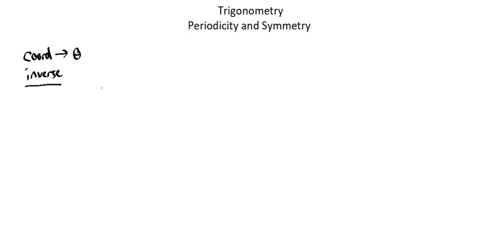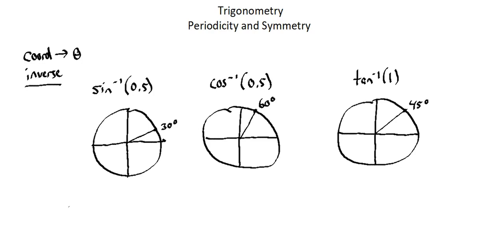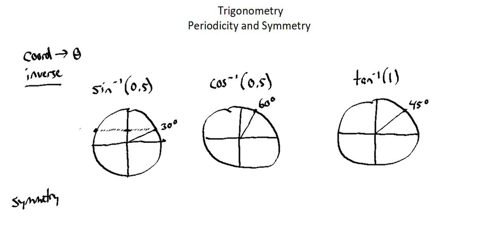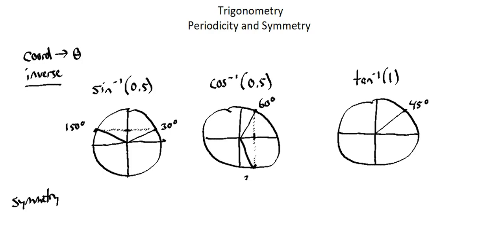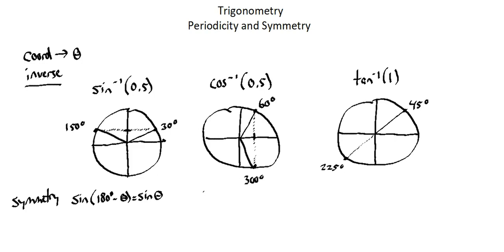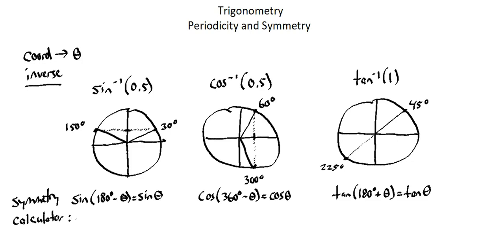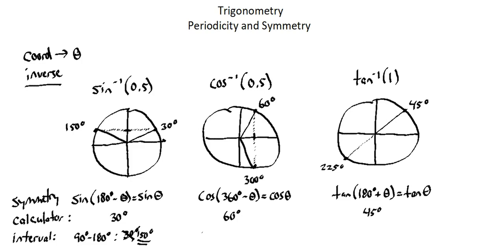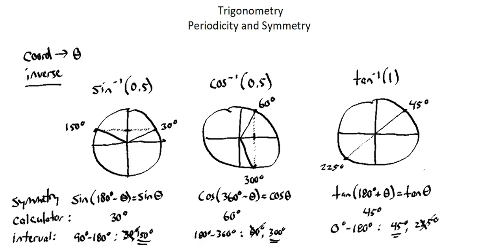Trigonometry: Symmetry I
IGCSE 0606 syllabus theme 10, Trigonometry: symmetry.